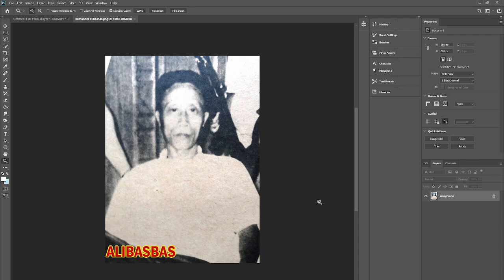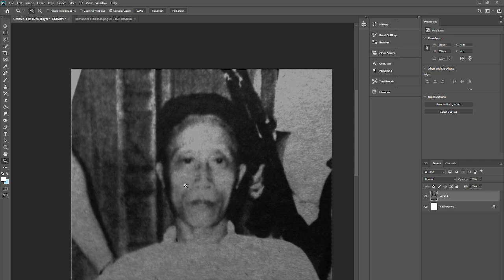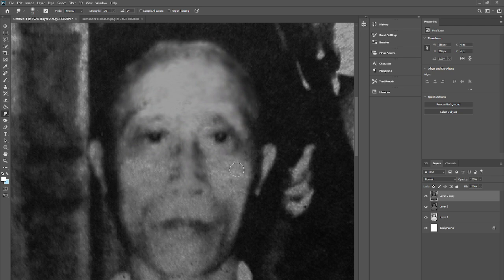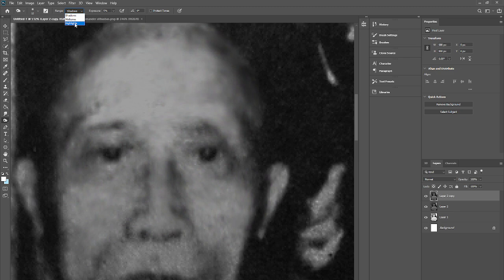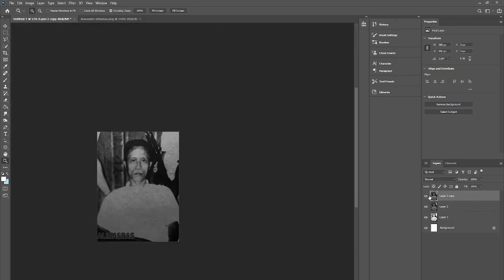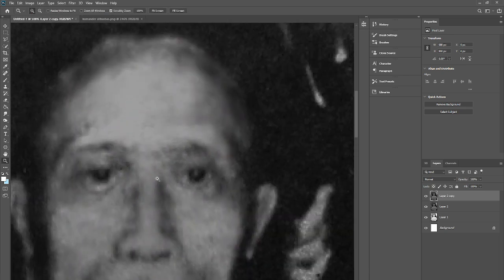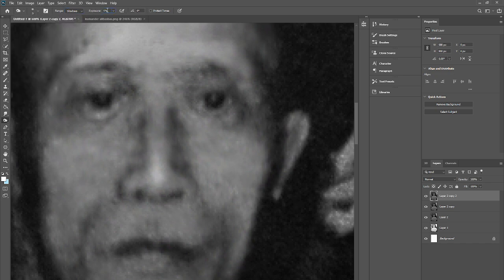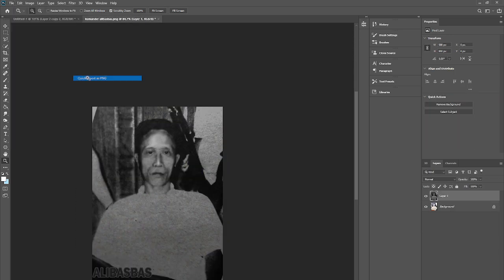Here's how YOU can learn photo restoration in 16 minutes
In this video I will show you how to restore overexposed images. I am mainly creating this to share around in the HoI4 artist community, and thereby improve the broader portrait quality, but anyone interested in  image restoration can take a lesson from this tutorial :D